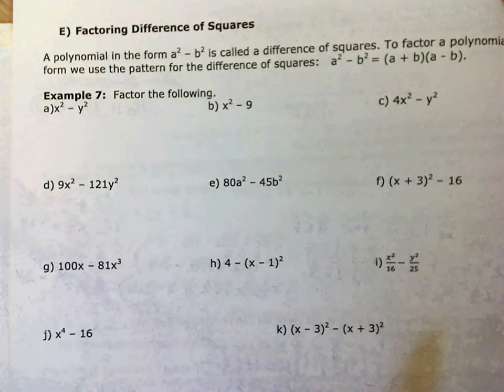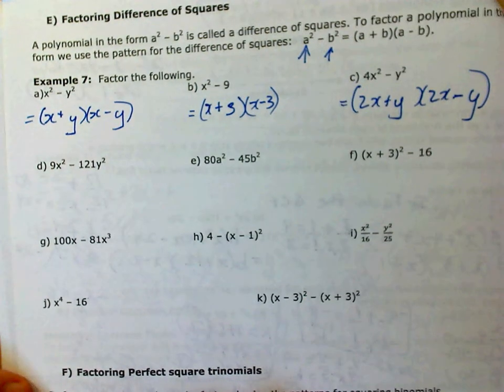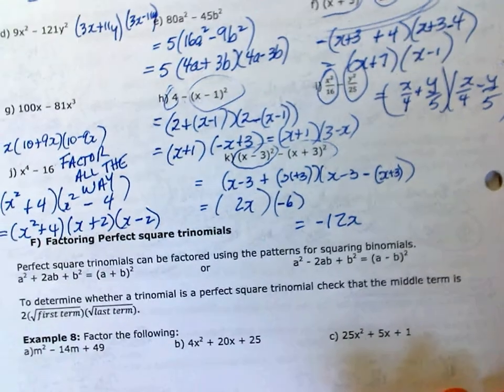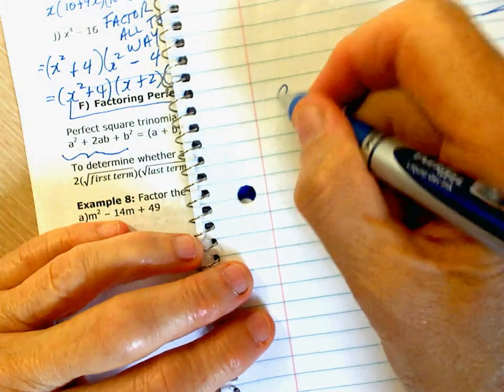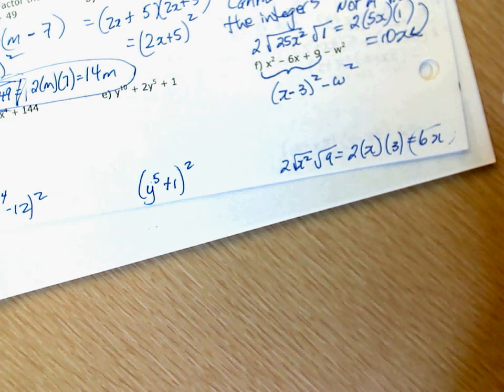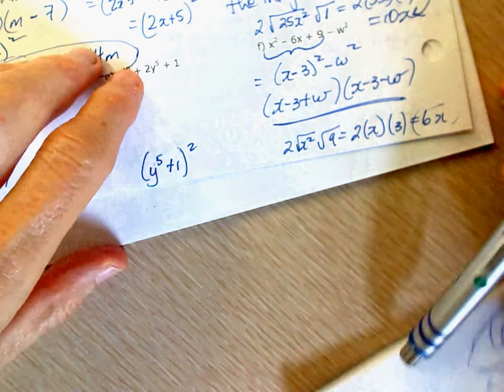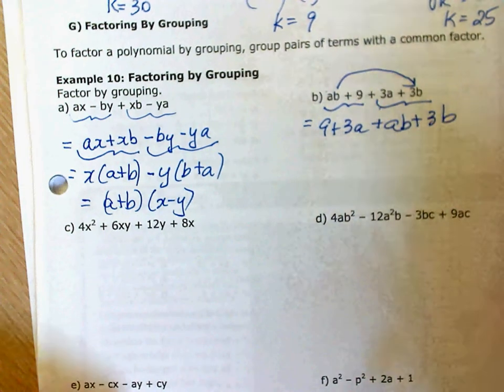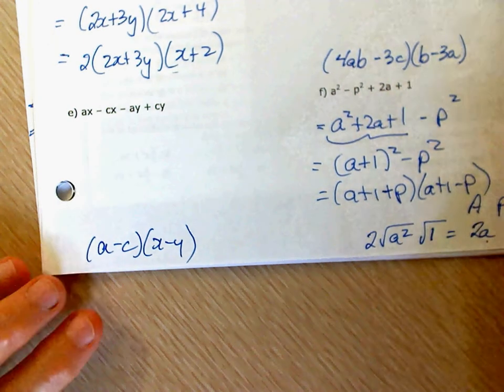Gr 11 L factoringday2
Difference of Squares, Perfect Square Trinomial, Factoring by Grouping